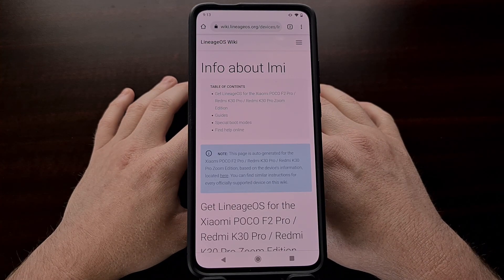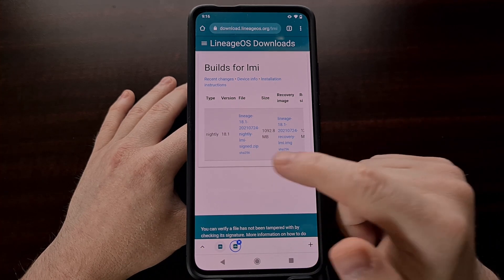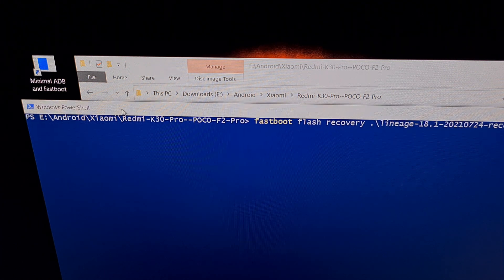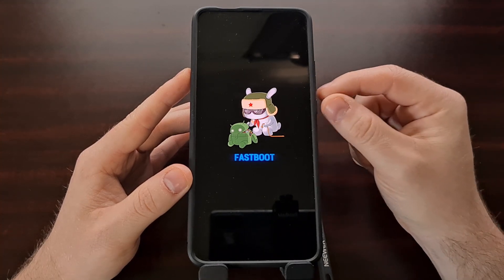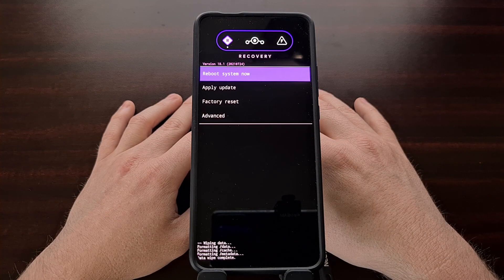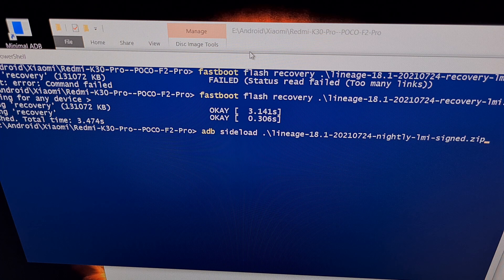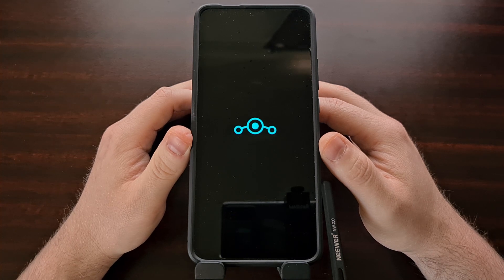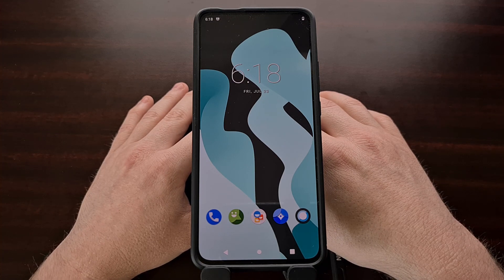How to Download & Install LineageOS 18.1 on the POCO F2 Pro | Redmi K30 Pro | LMI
The Lineage OS 18.1 custom ROM is now officially available on the Xiaomi Redmi K30 Pro (also known as the POCO F2 Pro) and in this video I show you how to download and install it.

LineageOS has been available on this smartphone for a few months but until now it was only via an unofficial build. To top it off, almost all (if not all) of the ROMs available for the phone have had various bugs as well.

One bug in particular is the fingerprint scanner authentication module that's under the display. Before, this barely worked but with the LOS 18 ROM that's now available it seems to be working better.

We need to have the bootloader unlocked first, but after that you're free to download the ROM (and recovery if you wish) and follow along with me in this video.

I start off by showing how to install the LineageOS Recovery but you can flash the ROM file via another custom recovery (such as OrangeFox or TWRP) if you already have that set up.

The only main requirement here is that we format the /data partition after we boot into the custom recovery. I show this using the Lineage OS recovery provided but you can replace the adb sideload parts of this video with just installing/flashing the ROM file like you normally would.

After we adb sideload the ROM file, we can simply boot into Android and begin setting up Android.

Full Tutorial
1. Intro & Requirements [00:00]
2. Download the ROM and Recovery files to your ADB & Fastboot Tools folder [01:25]
3. Reboot the POCO F2 Pro into Fastboot Mode [02:52]
4. Connect the phone to the PC with a USB cable
5. Execute the Fastboot command as instructed [04:28]
6. Reboot directly into Recovery Mode [07:25]
7. Format the data partition first [09:25]
8. Then go into ADB Sideload Mode [10:56]
9. Execute the ADB Sideload command as instructed [11:37]
10. Reboot back into Android [15:00]
11. And activate LineageOS 18.1 [15:32]
12.